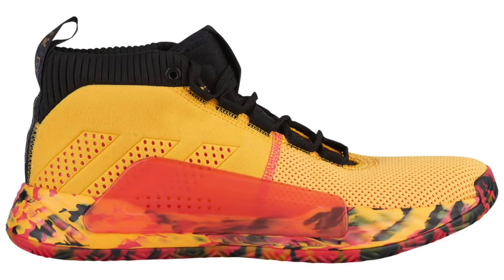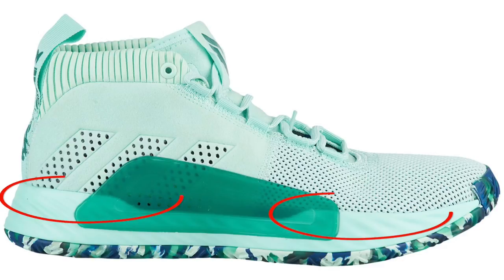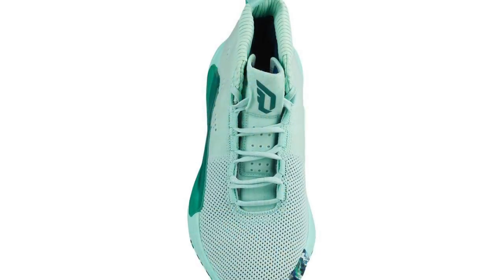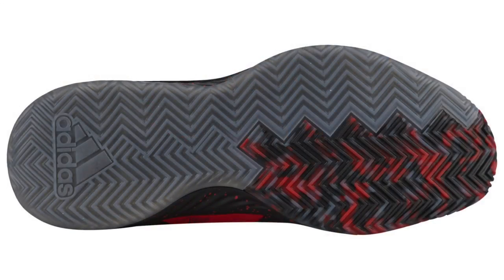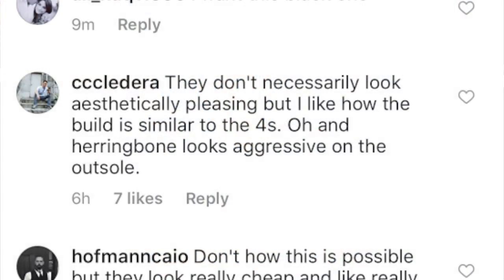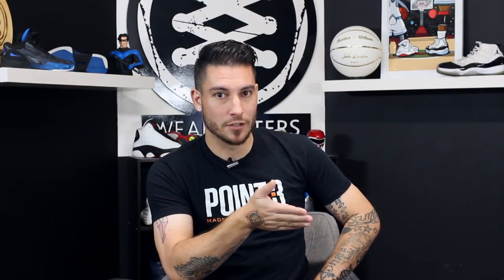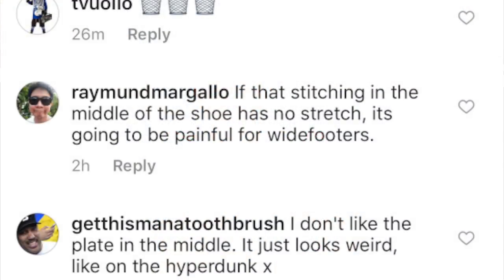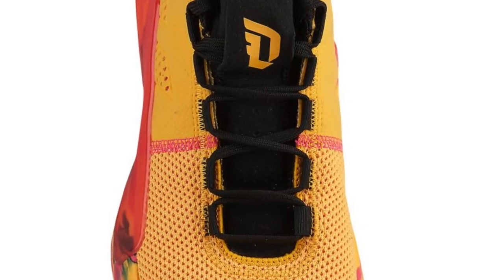adidas Dame 5 First Impression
Hey guys! Today we have our adidas Dame 5 First Impression based on some leaked images.